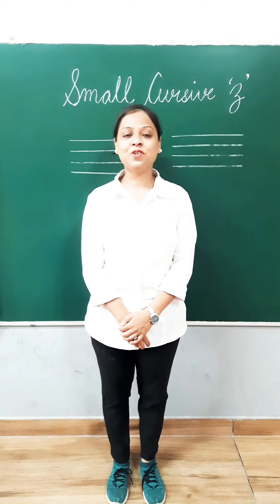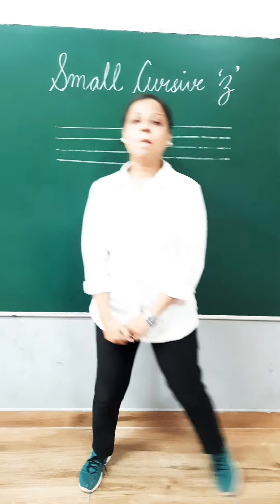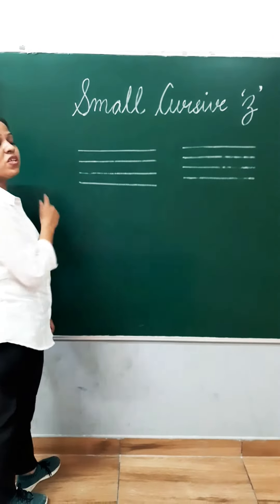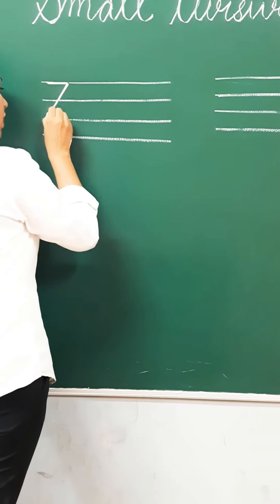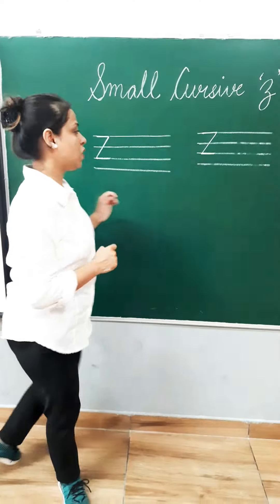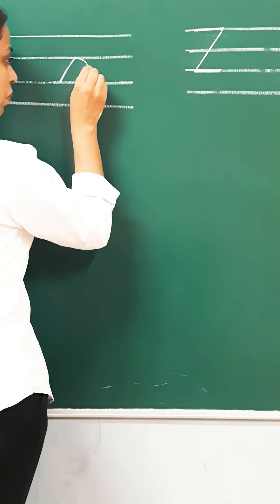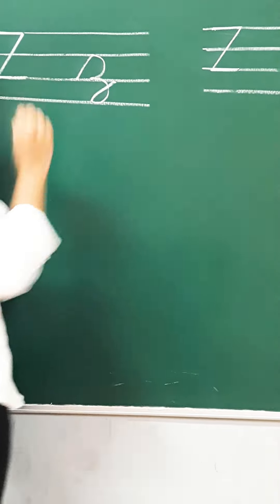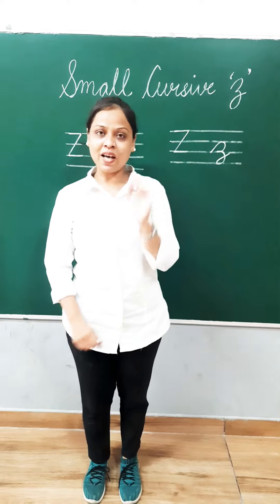small cursive 'z'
English work